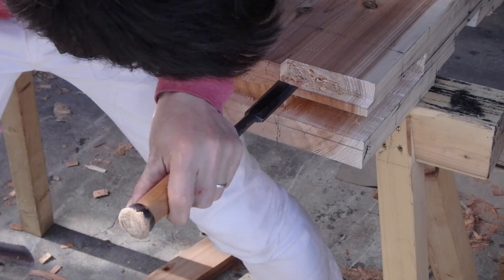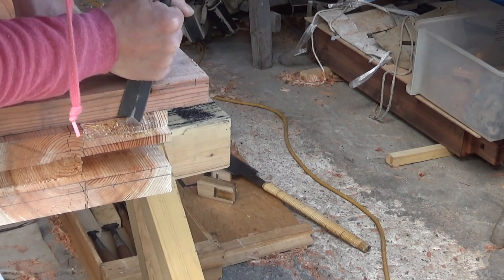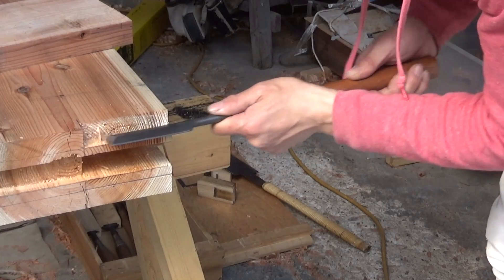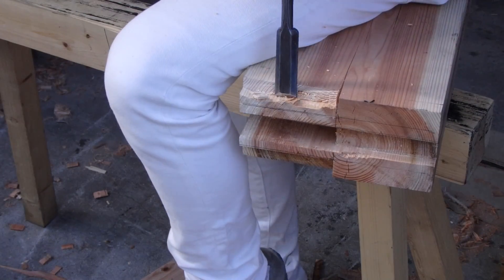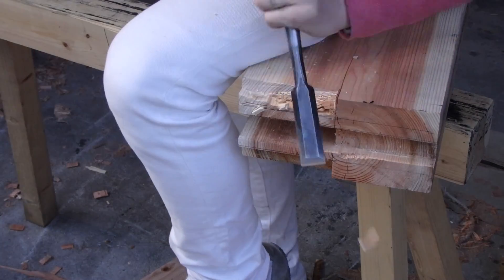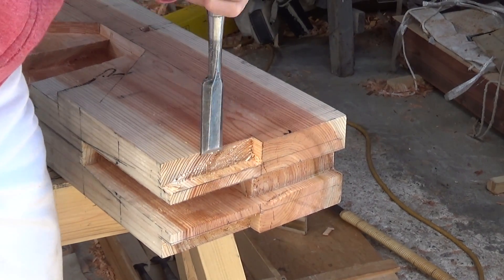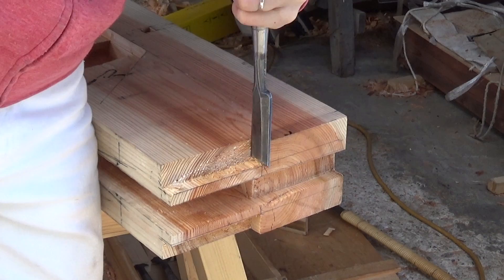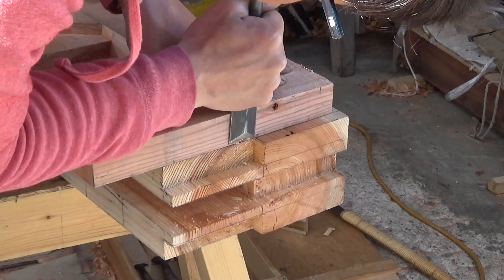宮大工が職人技で教える初心者のための鎌継ぎの組み方動画 Kama Tsugi Assembly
Learn Japanese woodworking !

We will show you the beauty of Japanese woodworking skills, from all angles!